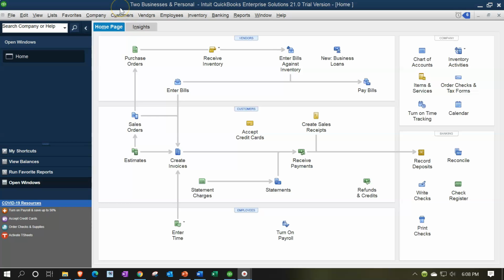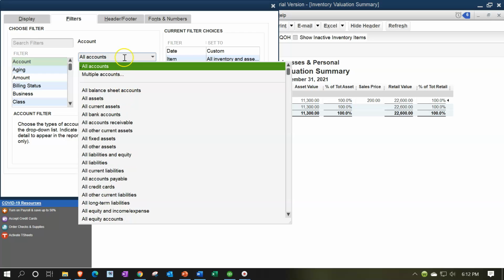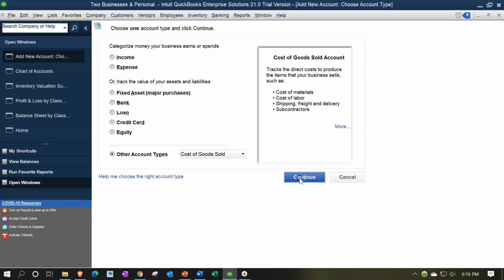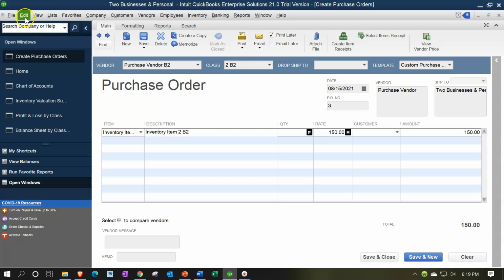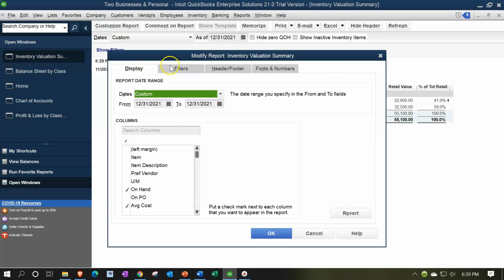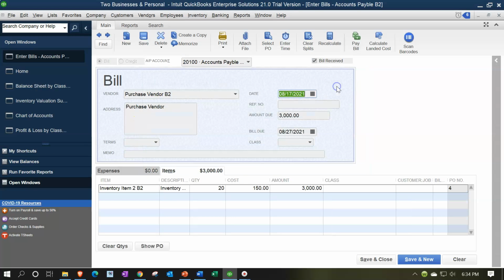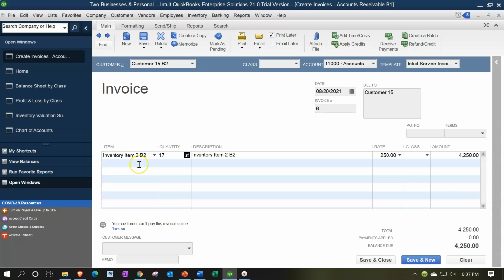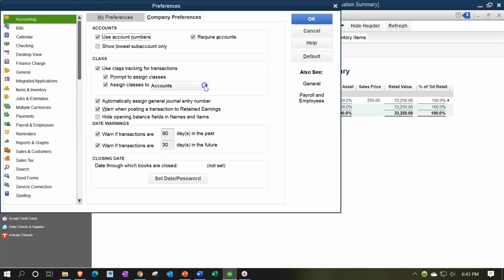Two Inventory & COGS Accounts 1260 QuickBooks Enterprise 2021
Two Inventory & COGS Accounts